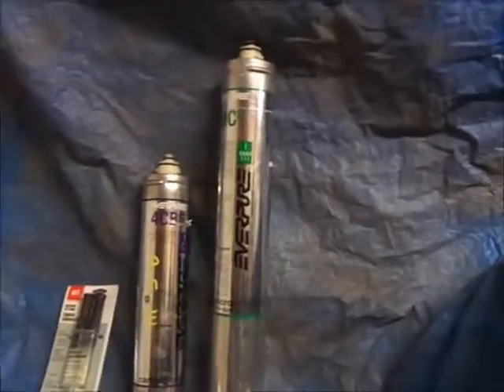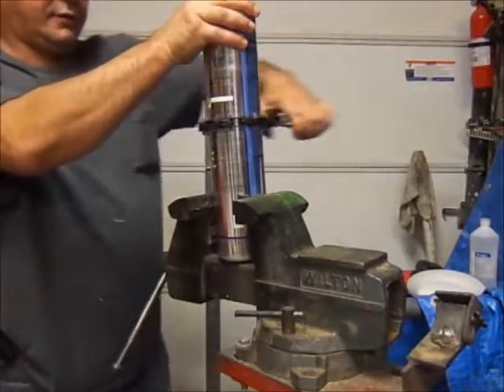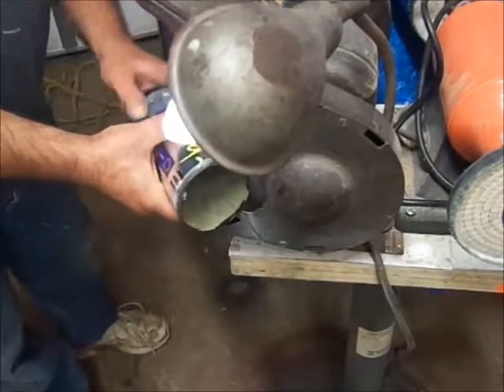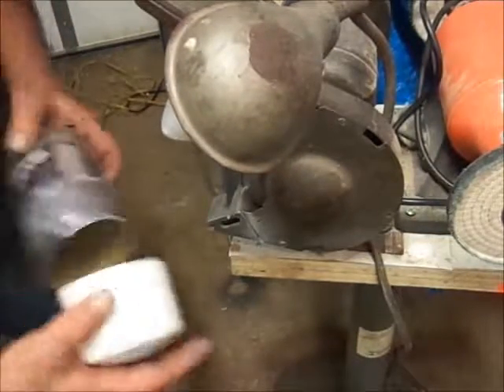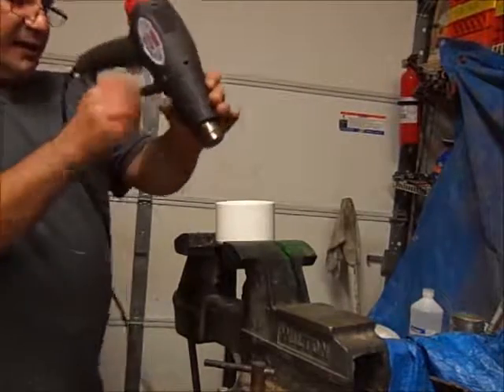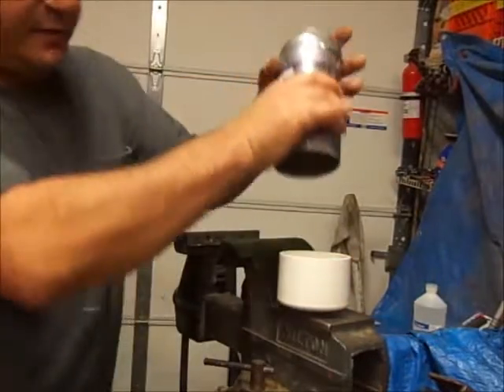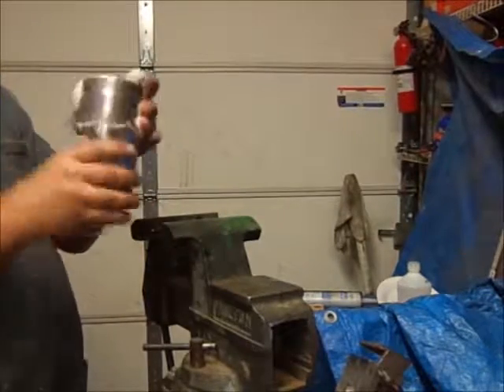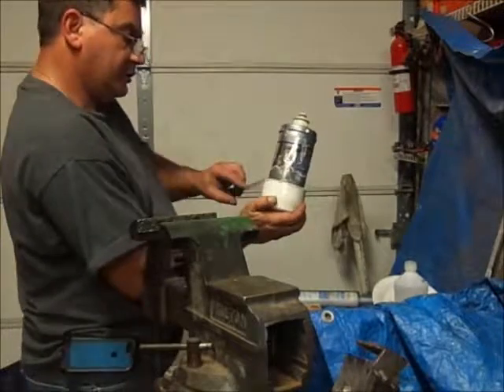Everpure filter 4cb5 test tube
Here I made a Everpure test tube with a used filter and a 2 1/2" pvc cap.